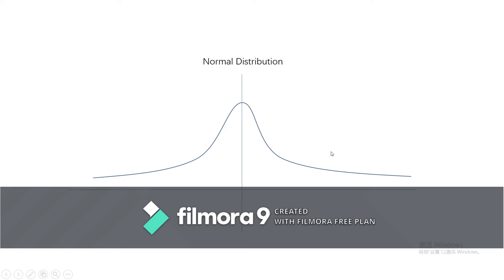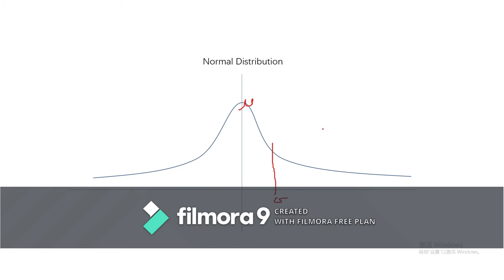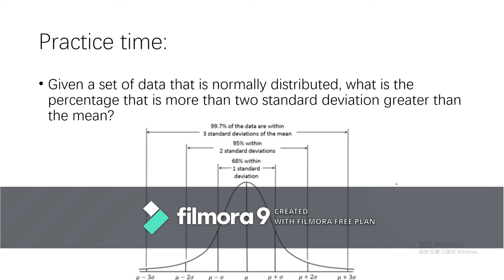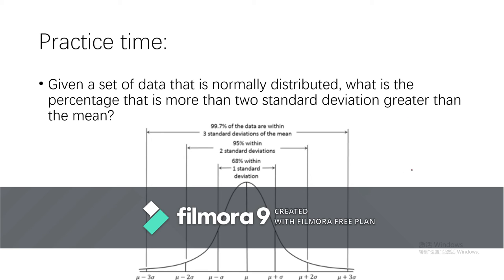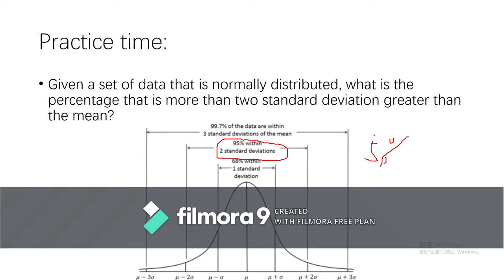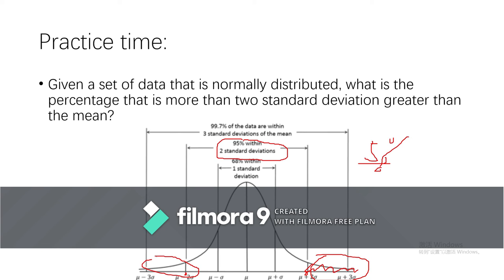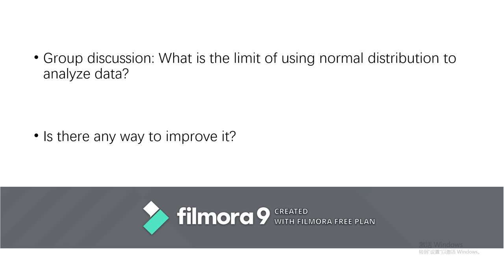Teaching video by Zhigang Wu